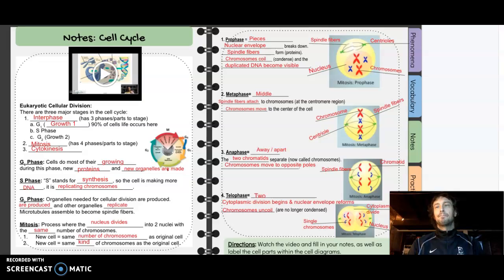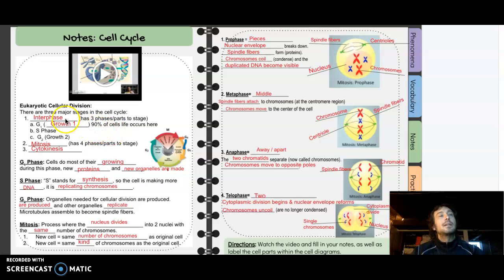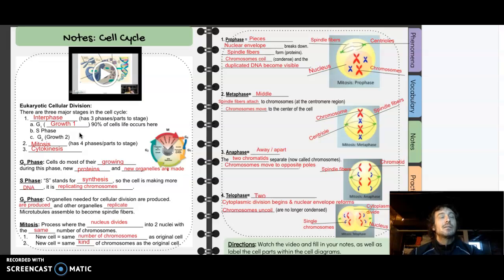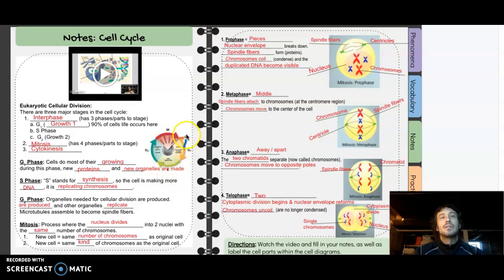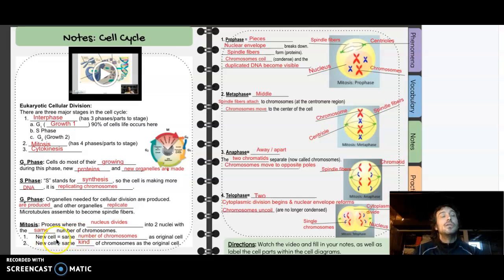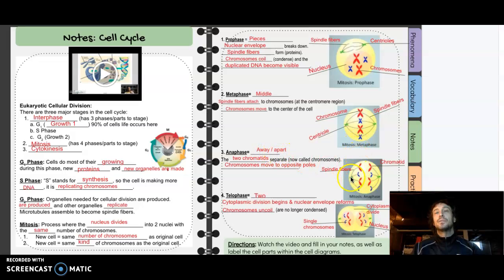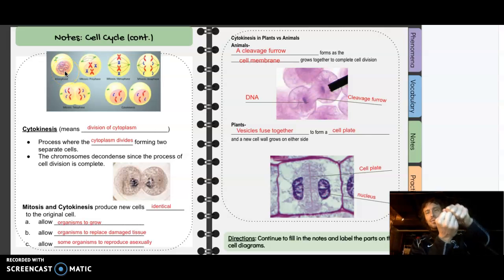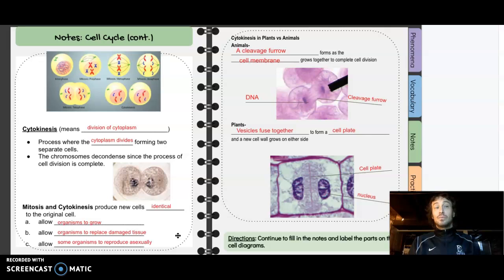Cell Cycle (mostly Cell Division)